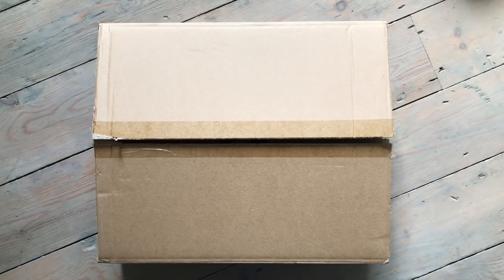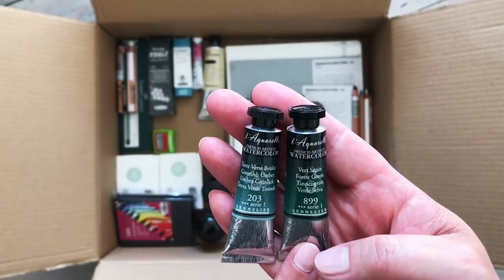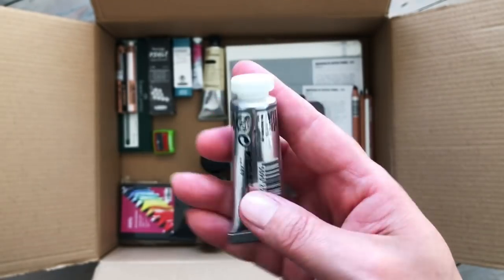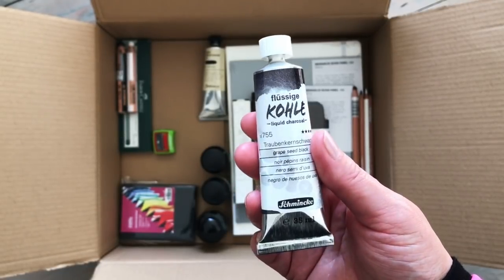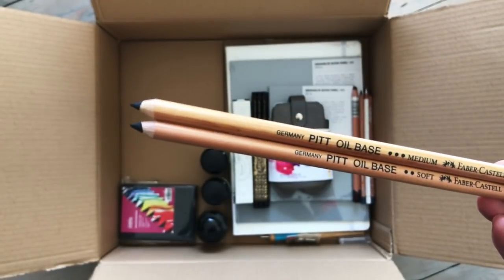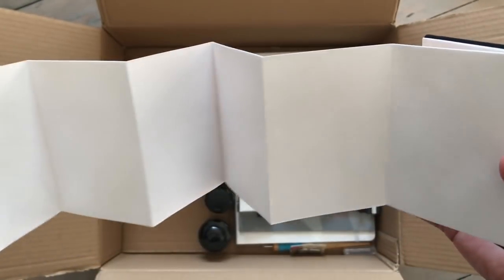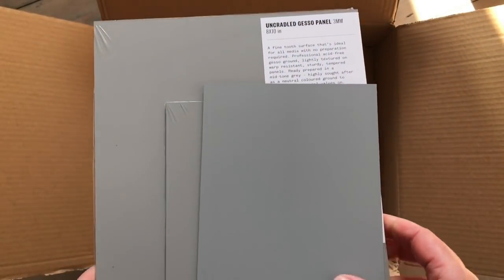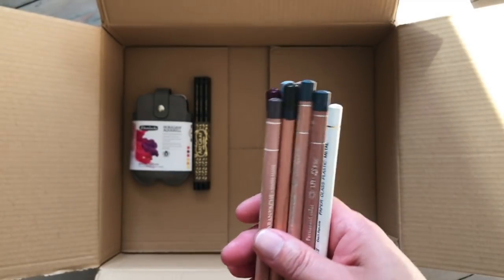BIG ART HAUL! ✷ New supplies from Jackson's, Cult Pens, Pure Pens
Settle down to enjoy this 30-minute art haul unboxing, where I'll share lots of interesting new supplies - many of which I haven't tried before! In the upcoming second video I'll swatch the watercolours, liquid charcoal, coloured pencils, carbon pencils, and watercolour pens. I'll also film separate videos about the Special Edition Schmincke Horadam watercolour palette (first impressions, swatching and art creation), and the fountain pen, dip pen, and inks (these are completely new to me, so I think it could be fun to film trying them all for the first time!).

ART SUPPLIES

LINKS